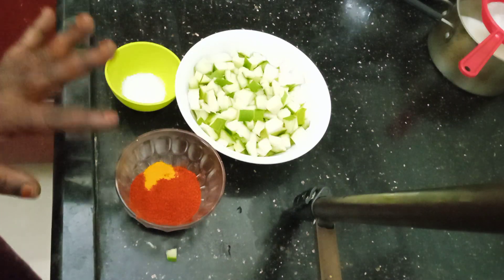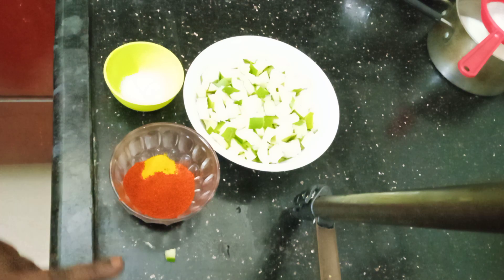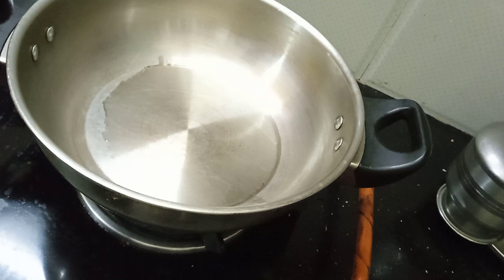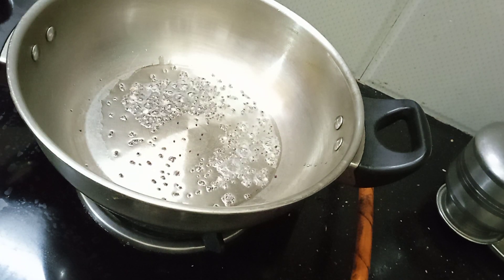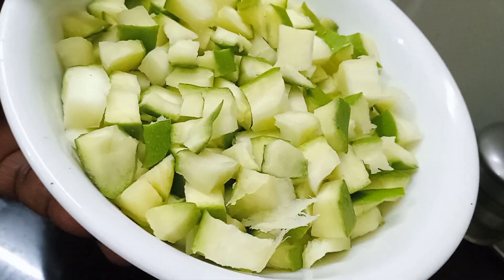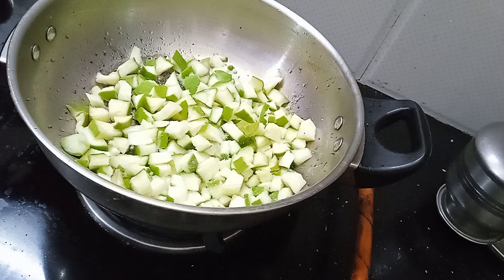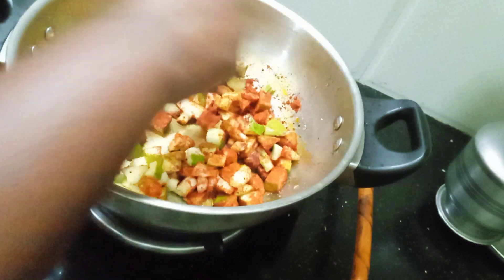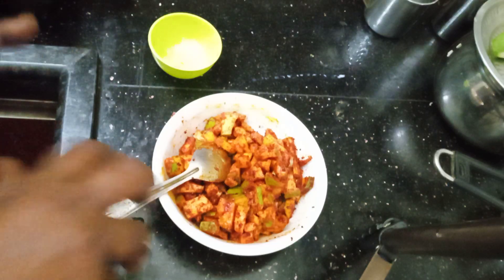1 நிமிடம் கல்யாண மாங்காய் உறுகாய்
வெல்கம் அம்மா வின் தென் றல் தமிழ் சேனல்
கல்யாண மாங்காய் உறுகாய்
மாங்காய் 1 உப்பு காஷ்மீர் தூள் 2 ஸ்பூன் மஞ்சள் தூள் 1) 4 ஸ்பூன் எண்ணெய்